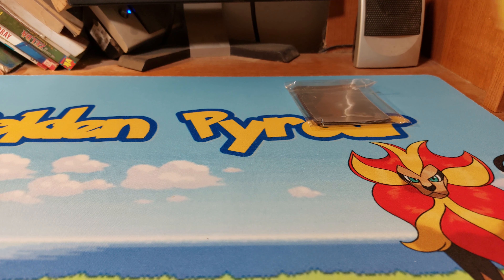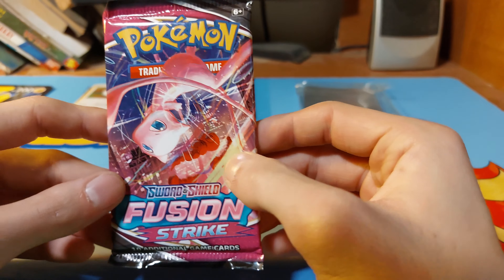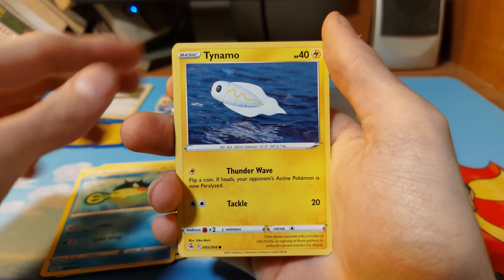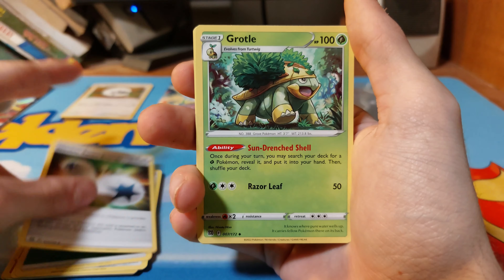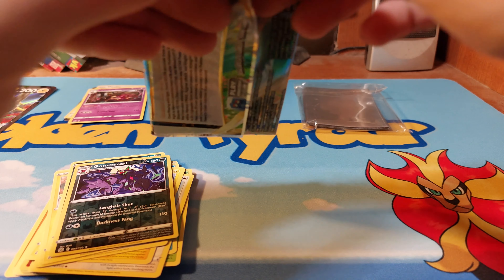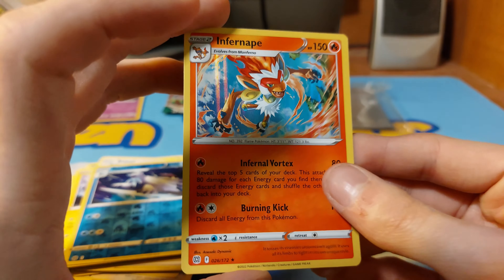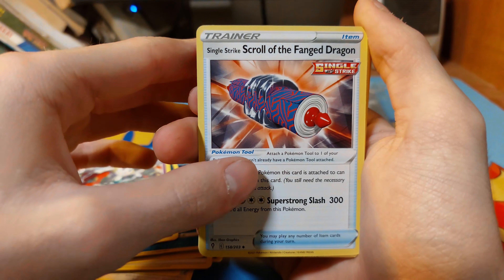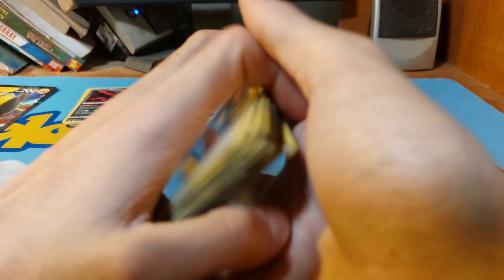Pokemon Boltund v box opening